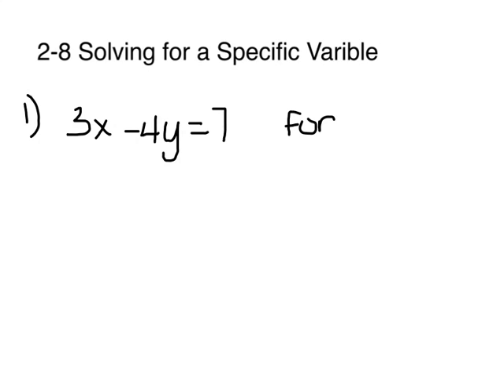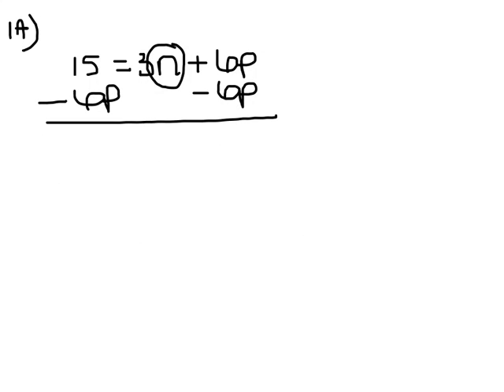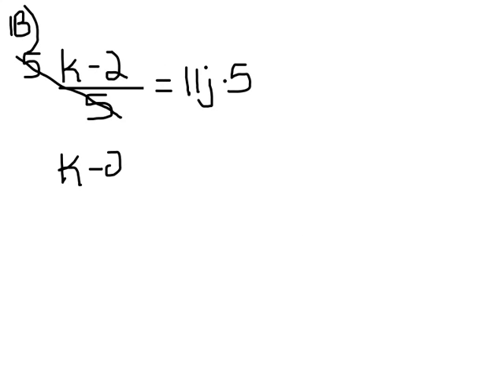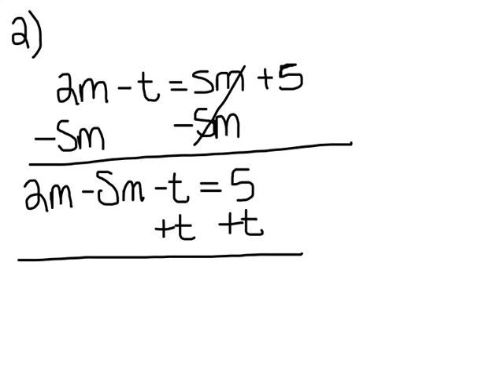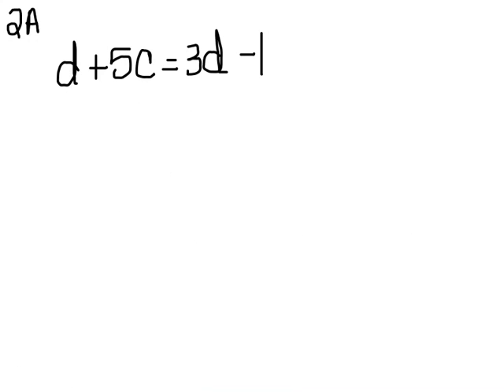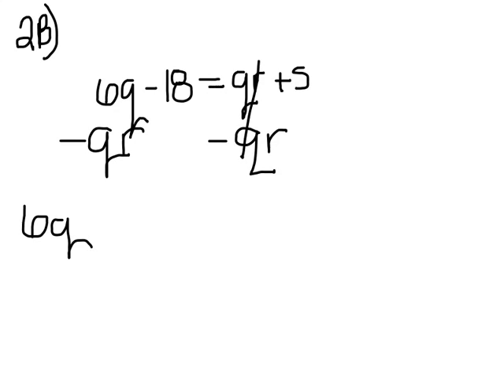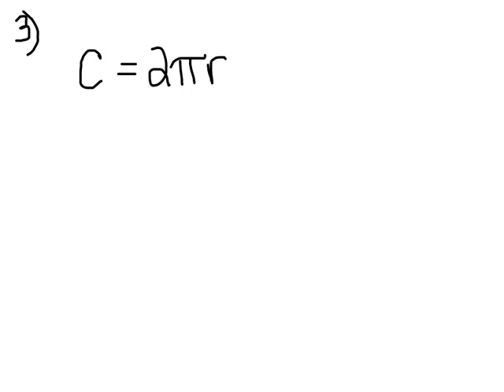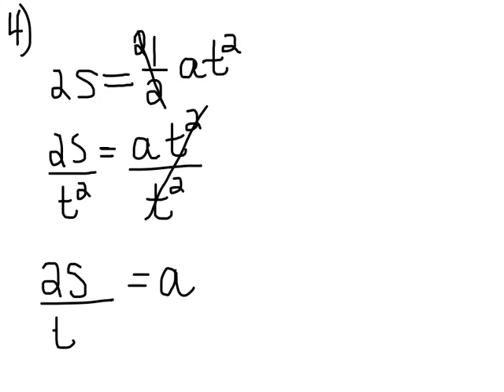2-8 Solving for a specific variable